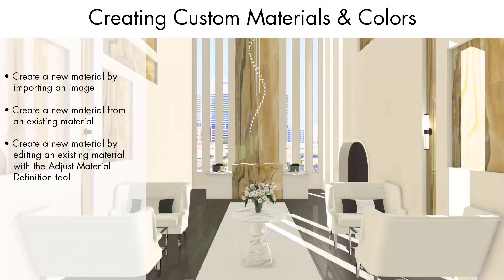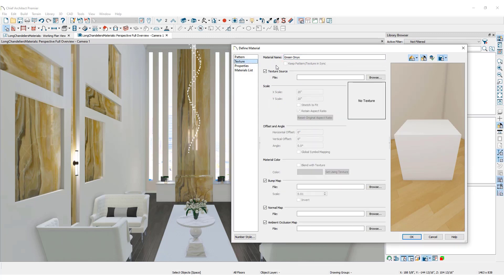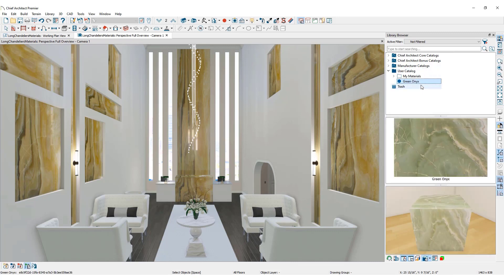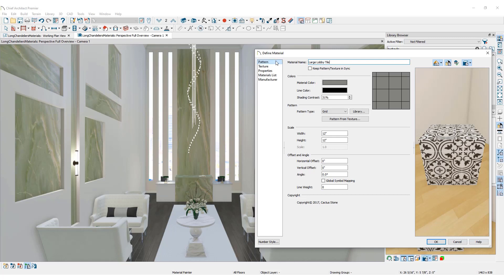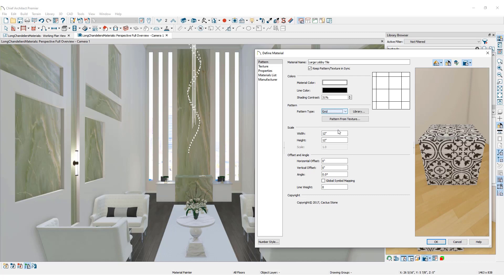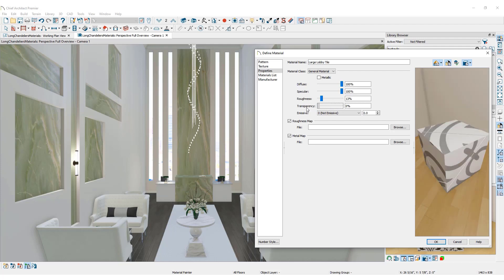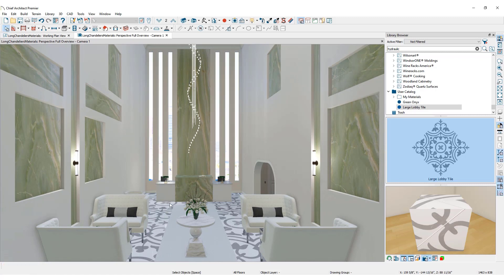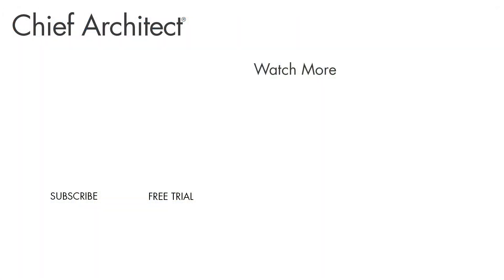How to make Custom Materials and Colors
Chief Architect includes various materials in the library. You can create custom materials to make your plan unique. This video will cover

- Creating a new material from an image
- Creating a new material from an existing material
- Creating a new material by editing an existing material